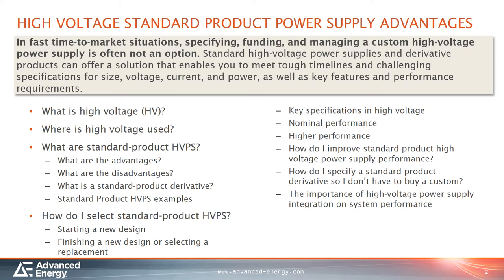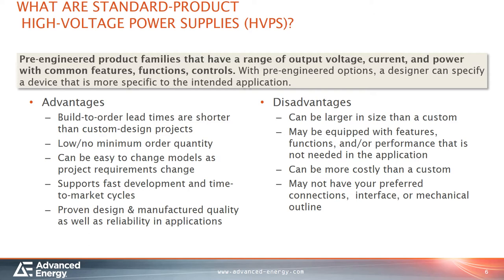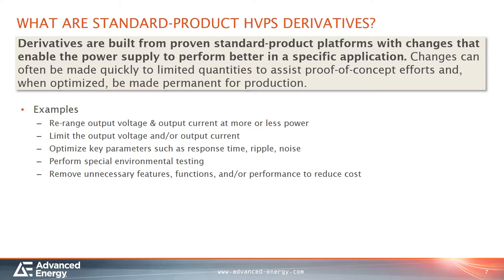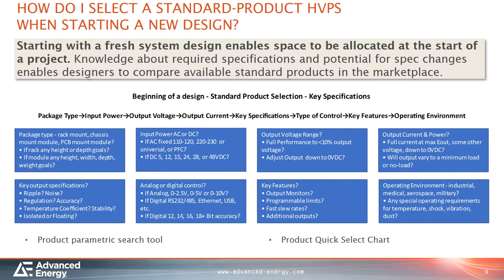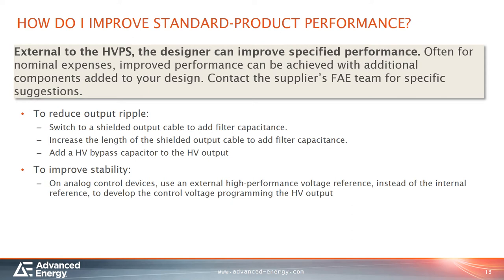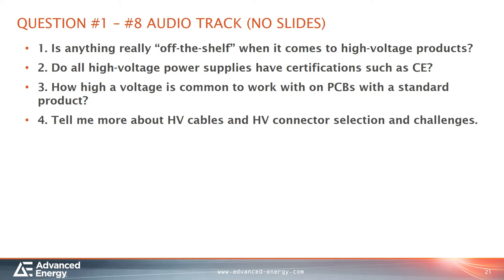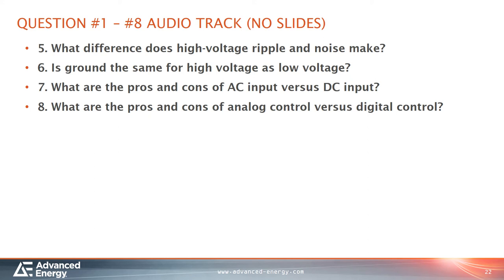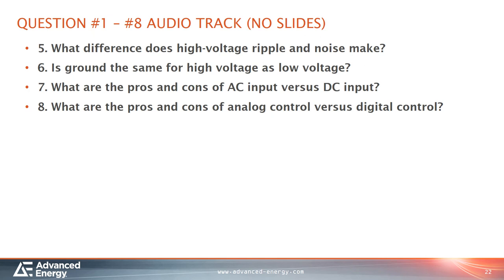AE Webinar - High Voltage Standard Product Power Supply Advantages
In fast time-to-market situations, specifying, funding, and managing a custom high-voltage power supply is often not an option. Standard high-voltage power supplies and derivative products can offer a solution that enables you to meet tough timelines and challenging specifications for size, voltage, current, and power, as well as key features and performance requirements.

In this webinar we discuss:

What is high voltage (HV)?
Where is high voltage used?
What are standard-product HVPS?
What are the advantages?
What are the disadvantages?
What is a standard-product derivative?
Standard Product HVPS examples
How do I select standard-product HVPS?
Starting a new design
Finishing a new design or selecting a replacement